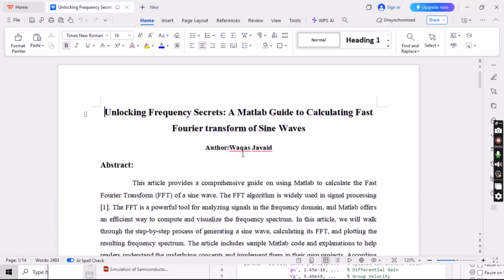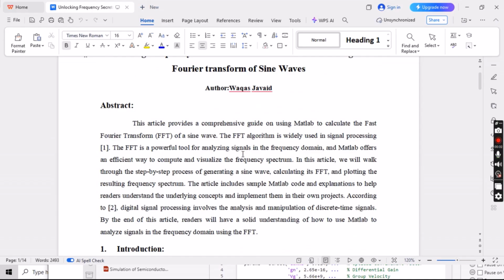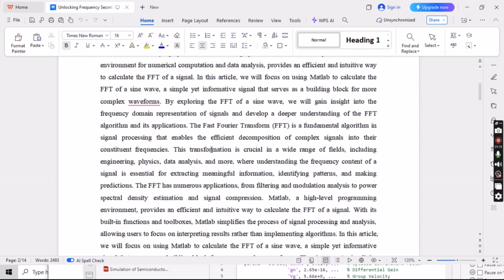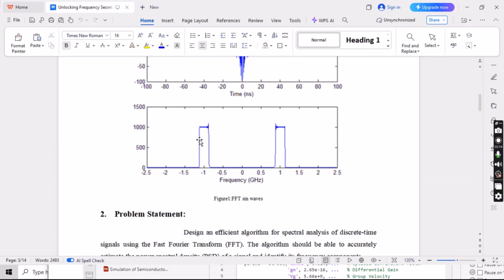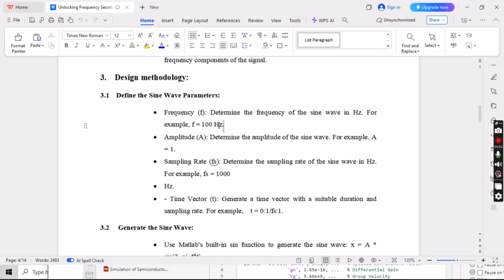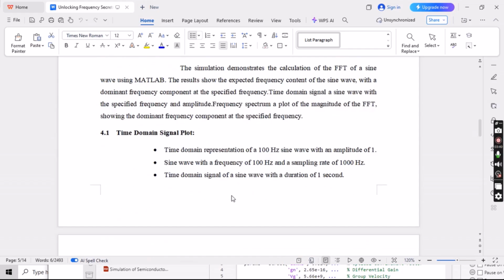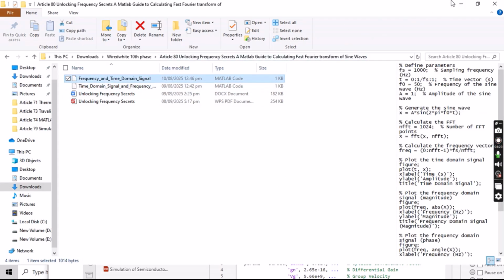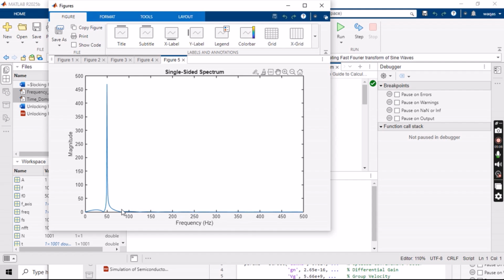Unlocking Frequency Secrets: A Matlab Guide to Calculating Fast Fourier transform of Sine Waves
In this study, our WiredWhite Partner walks through the step-by-step process of generating a sine wave, calculating its FFT, and plotting the resulting frequency spectrum. The research includes sample Matlab code and explanations to help readers understand the underlying concepts and implement them in their own projects.